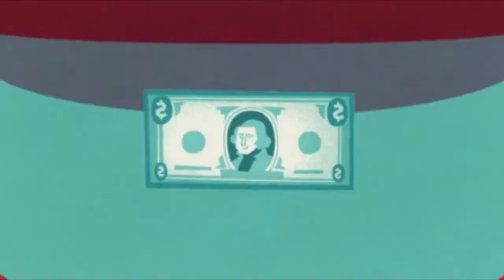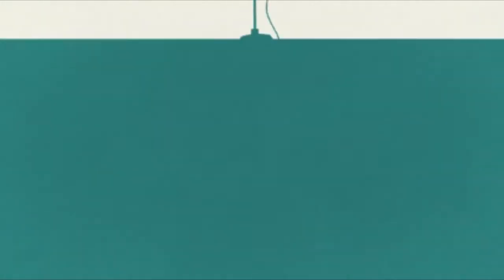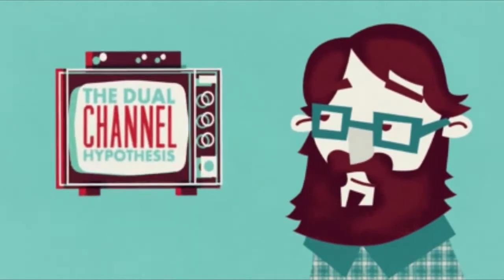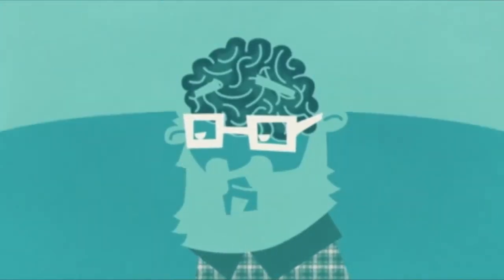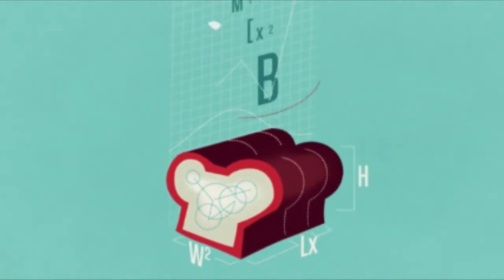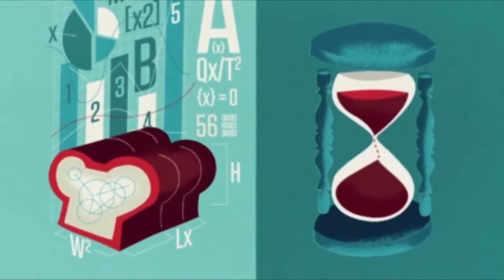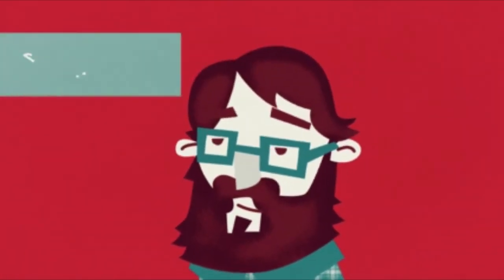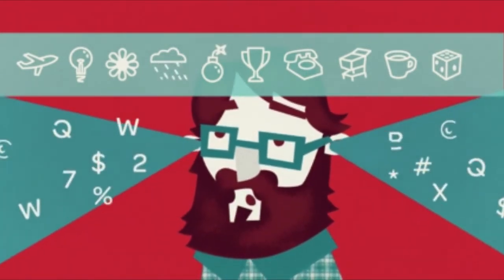How Motion Graphics Help business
Animated explainer video for one of my clients. Hire me right now to get yourself a promo video like this one.